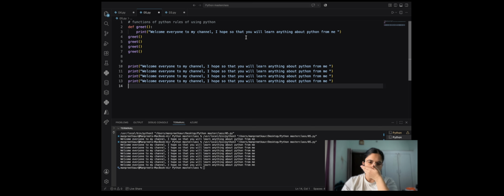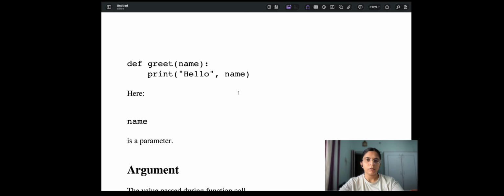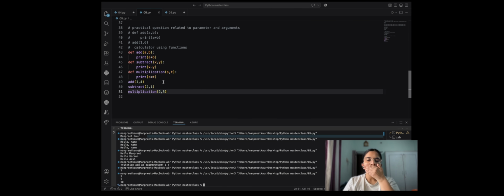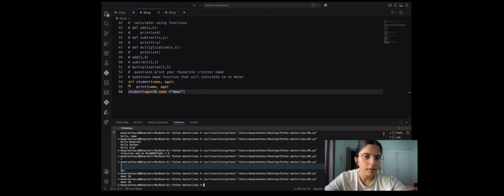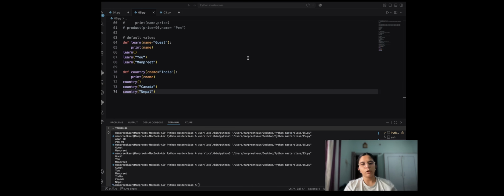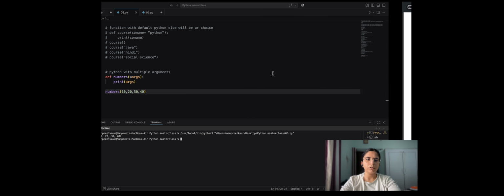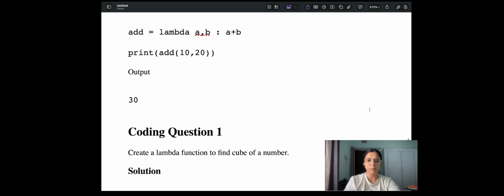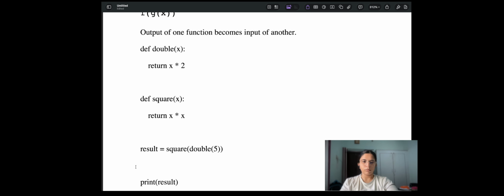cdp project python lecture 5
this covers basics of functions